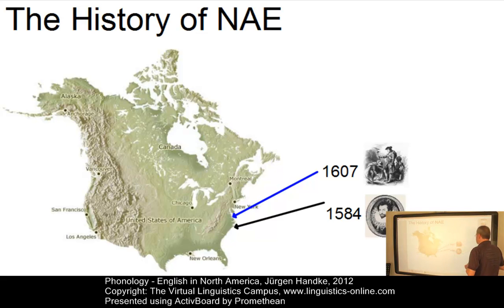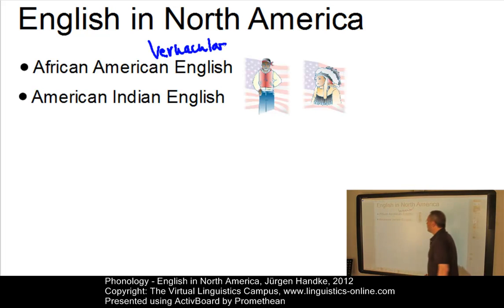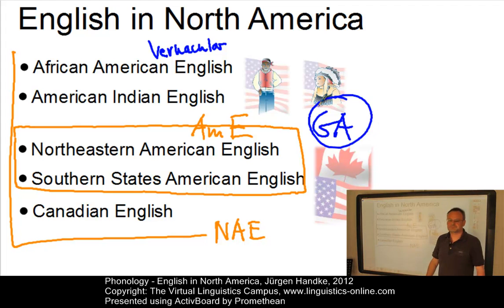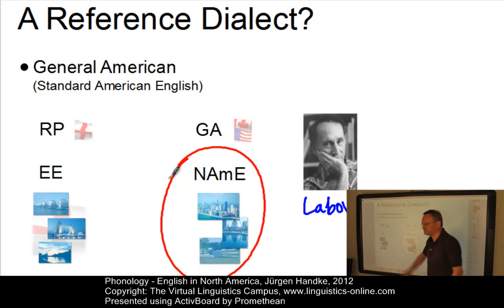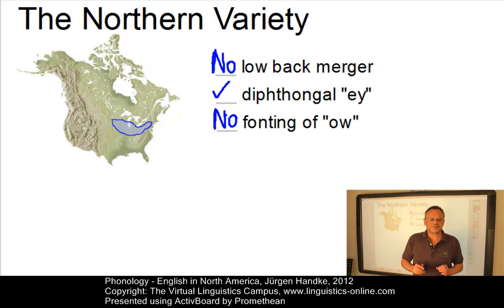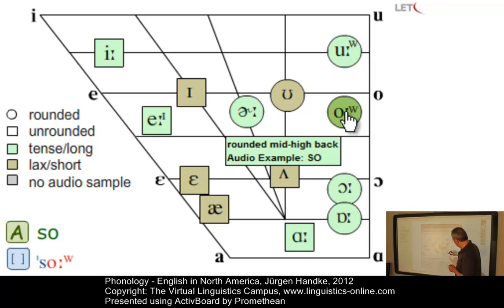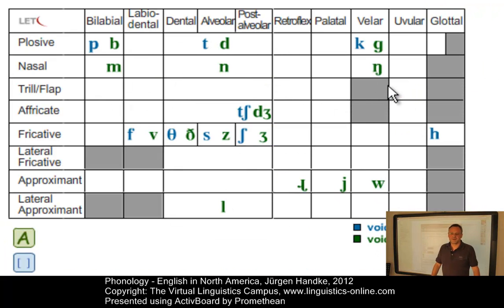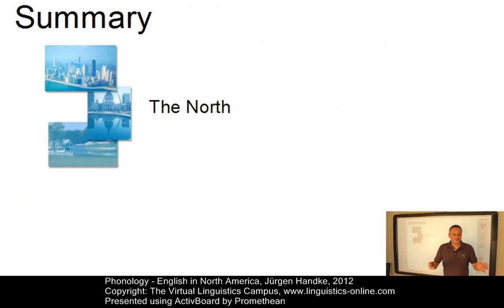PHY220 - English in North America (Overview)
This E-Lecture discusses the main varieties of English used in North America, i.e. in Canada and the United States. It includes the discussion of historical aspects, the definition of a reference model and ist main phonological properties.